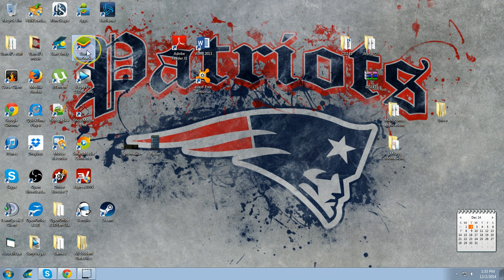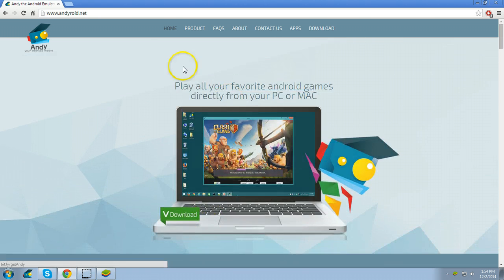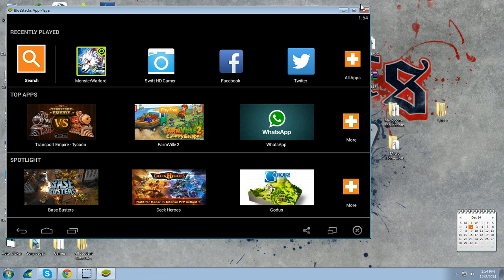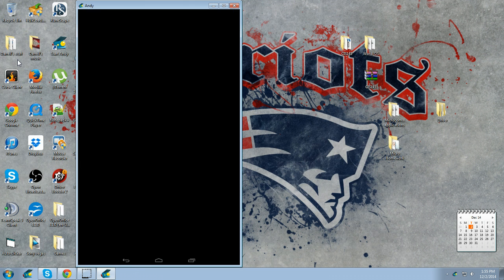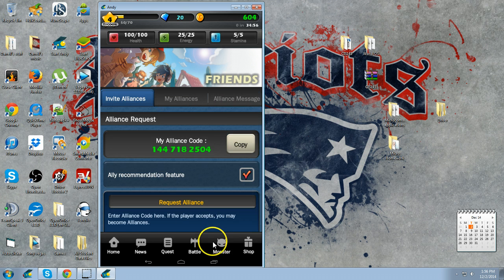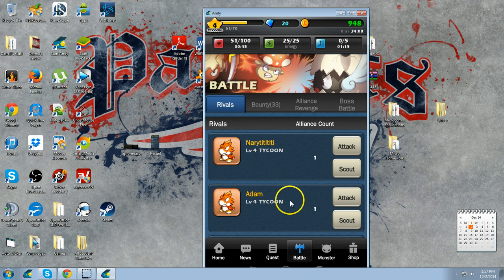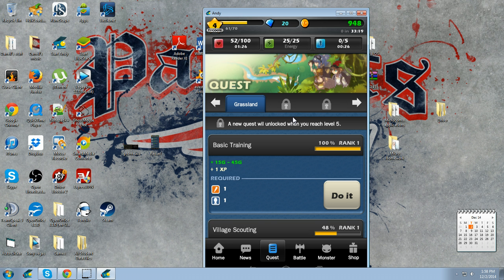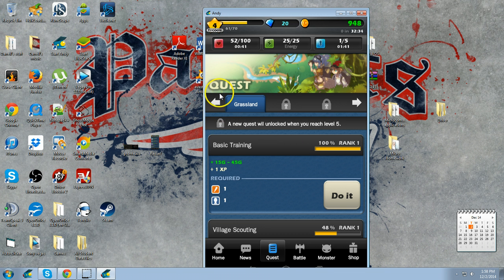How to play monster warlord on your computer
Hello guys, here is another guide on how to play monster warlord on your computer! This will work for any app but I am using monster warlord as an example. Also I am going to be making a decently indept guide on how to get strong or how to effentially get stronger!

Both of these emulators are free, bluestacks is better but andyroid works well too! Just not as good for a punching bag on monster warlord.

If I get enough possitive feedback ill make more monster warlord videos or any video that is requested!